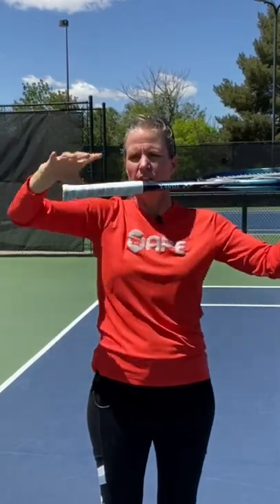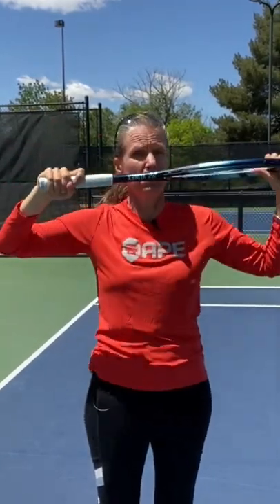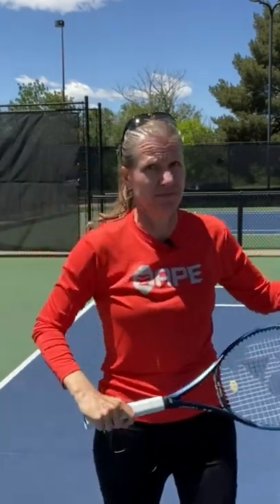How to find the continental grip in tennis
You need the continental grip for volleys, serves, overheads, slices and as the base hand of your tennis backhand.

Make the switch from pancake/ frying pan grip to continental grip on your tennis serve:

SPINSHOT BALLMACHINES:
For FREE ball machine cover, use